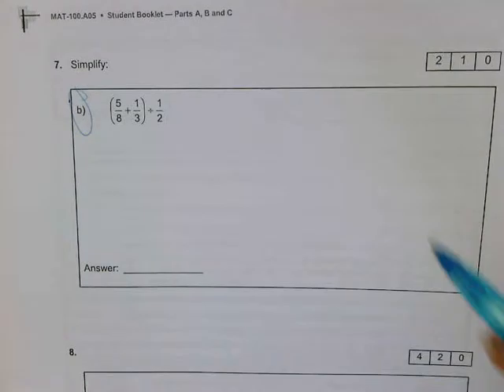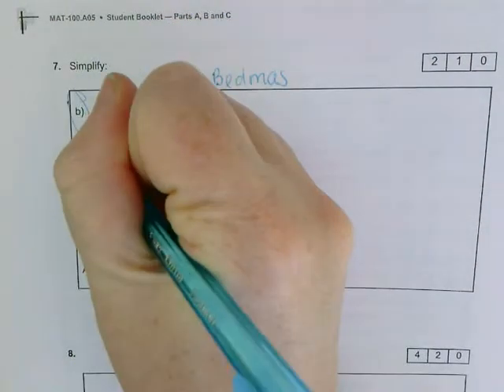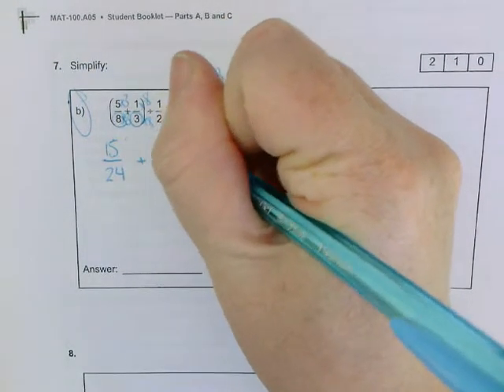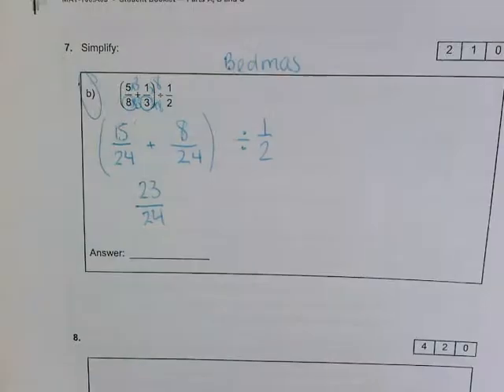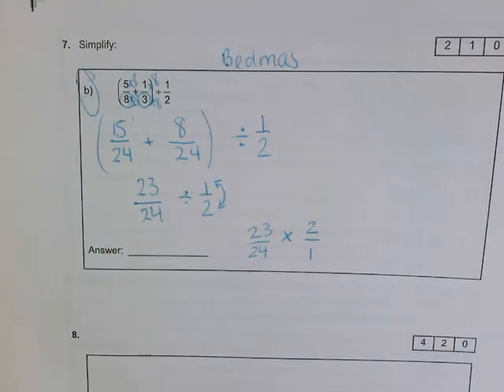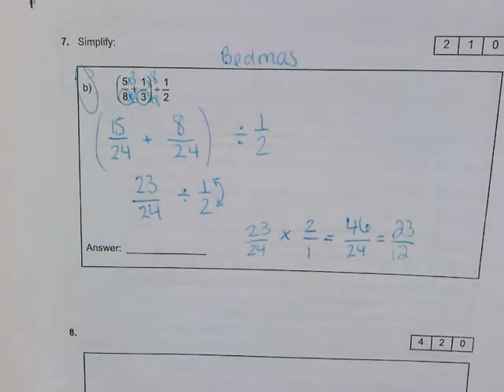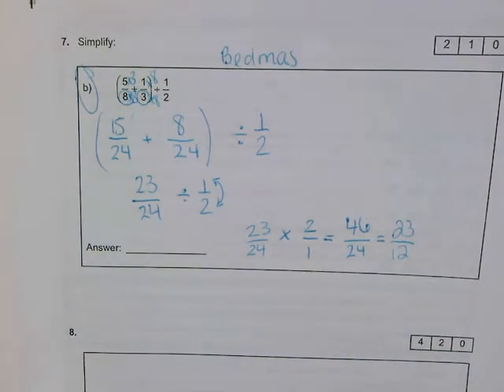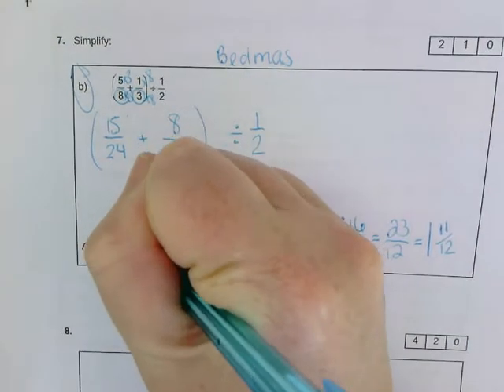Bedmas with Fractions